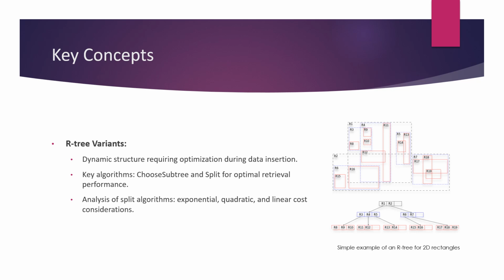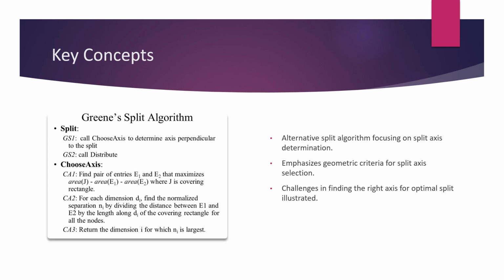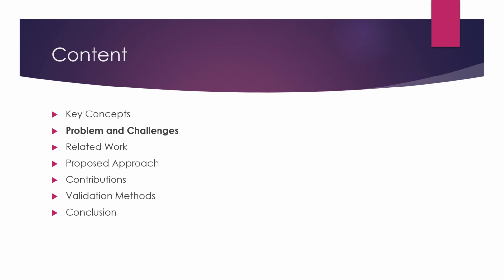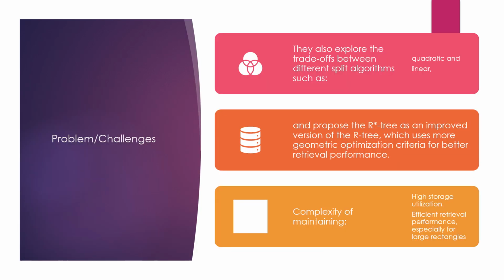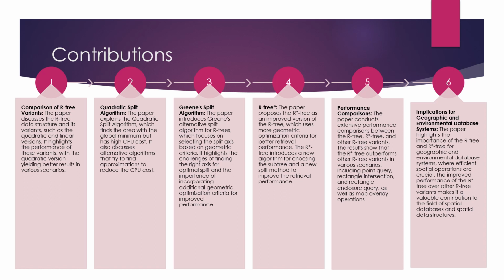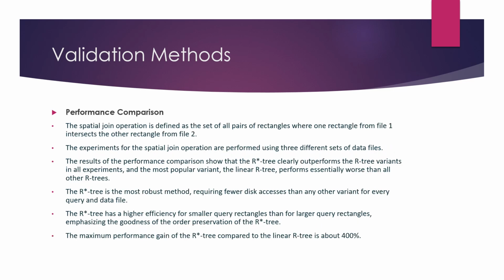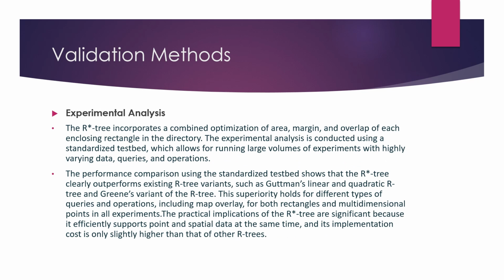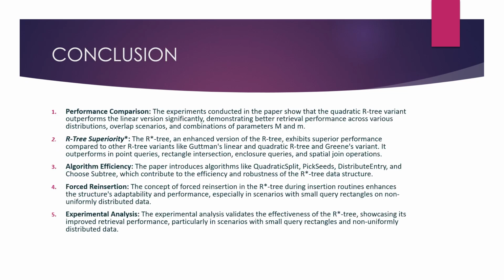Efficient and Robust Access Methods for Points and Rectangles: The R-Tree and R*-Tree